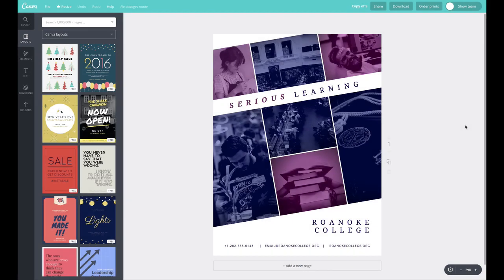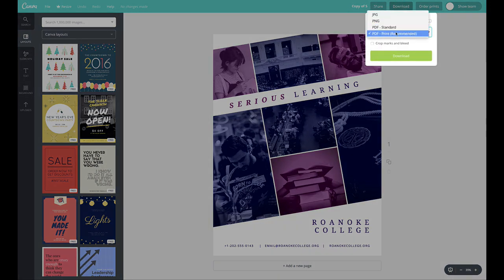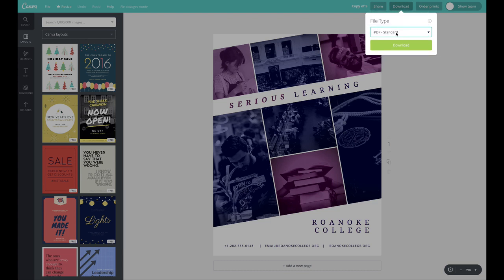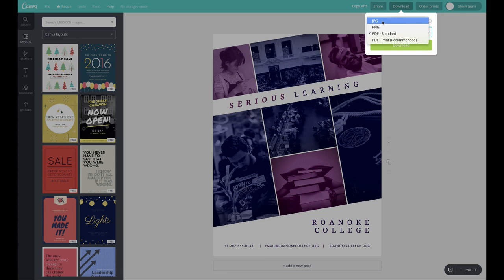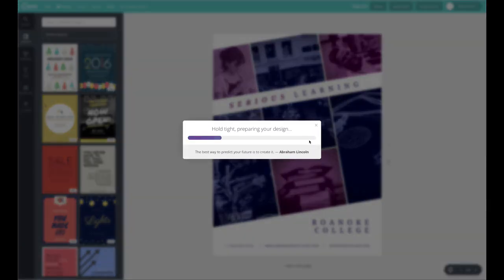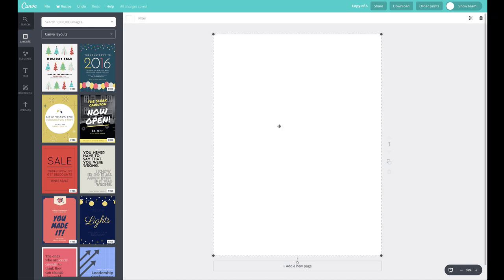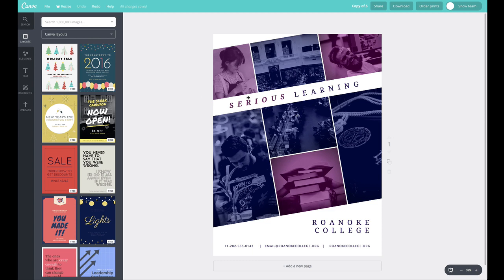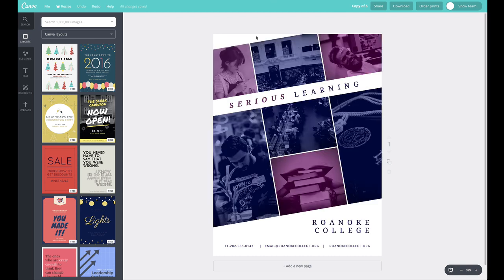Graphics Designing Class 7...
Welcome to"" Learn & Earn Money" Youtube Channel !

The purpose of this channel by providing learning canva graphic designing courses.

I make videos about how to earn money online in Pakistan.

I upload photo & videos of courses/Classes.
Facebook cover,page,post, instagram posts, youtube cover, atrective thumbnails, etc videos...